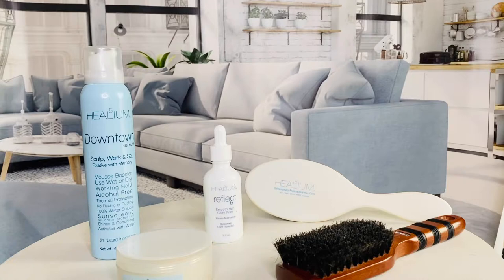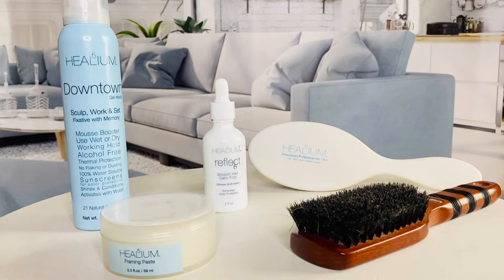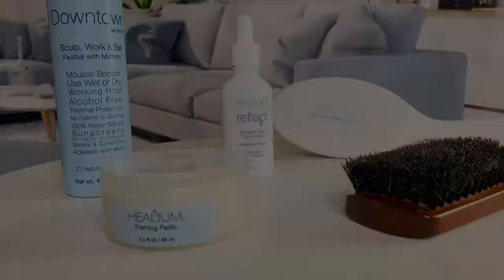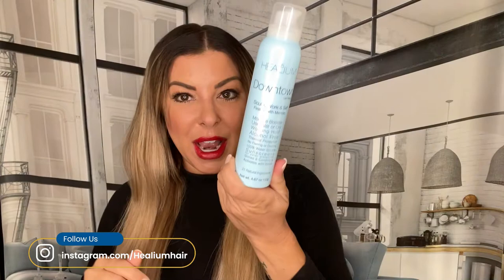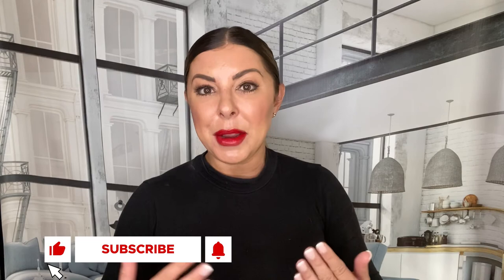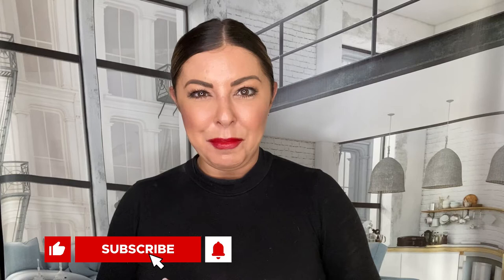The Perfect Super, Sleek & Slick Ponytail | Healium Hair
Are you wanting to achieve a super slick ponytail this holiday season? Maybe you're not quite sure what product to use or the right technique. In this video, I'm here to show you how plus, I'm going to give you a bonus tip on how best to part your hair to accentuate your face.

Before recording this video, I went in and deep cleaned my hair and scalp with Balance Clarifying Shampoo to get rid of any product build-up from the week. Of course, I conditioned with Recover Conditioner to strengthen and repair my hair for the week!

         Balance Clarifying Shampoo is a deeply cleansing shampoo that contains surfactants
         that will remove build-up from your hair shaft(the part of your hair visible above the
         scalp). It's intended to be used once a week. Perfect for a Sunday night self care
         routine!

         Our universal conditioner that partners with all our shampoos.  Recover Conditioner is
         gentle enough for all hair types and for everyday use.  Fine and thin hair types can use
         this as a quick slip through conditioner to detangle.  Normal hair types can use as an
         every time conditioner to hydrate, soften, and strengthen.

         In wet hair, Body 5ive gives a soft infusion of body without hold.
         In dry hair? Body 5ive is your most wanted thermal heat protectant.  Protecting hair up
         to 450 degrees, your styling tools will absorb the oils in the product rather than the
         natural oils in your hair.  Keeping hair soft, touchable, and with a gorgeous sheen.

         Downtown Gel, previously known as Gel Hold 5, is an alcohol free gel and gives a light
         hold with movement.  Flake and dust free, this formula has 21 beneficial ingredients to
         condition with styling, as well as sunscreens for color protection.  100% water soluble,
         leaving behind no residue after rinsing.

         Tame frizz and flyaways easily by warming a dime sized amount into hands and
          smoothing over hair after a blowout or flat iron.  Use on longer, short styles for a
          disheveled look by warming thru hands and ‘combing’ thru hair with hands.

          Our ingredients are virtually weightless and won’t leave hair feeling oily or greasy.
          Secret?  The name actually comes from the 6 natural oils in the formula.  Our serum
          has sunscreen to protect hair color and extend the life of your color.  It also can be
          used in hair wet OR dry.  Another bonus? Mix it in with any of your everyday styling
          products for added slip and shine.